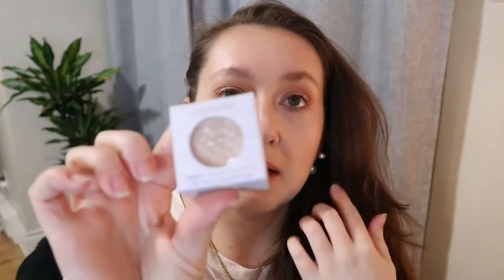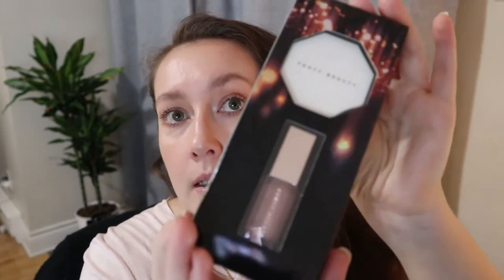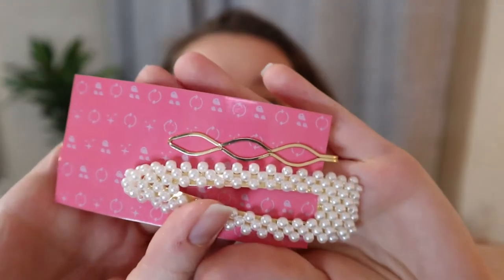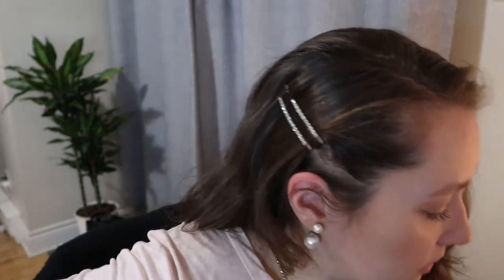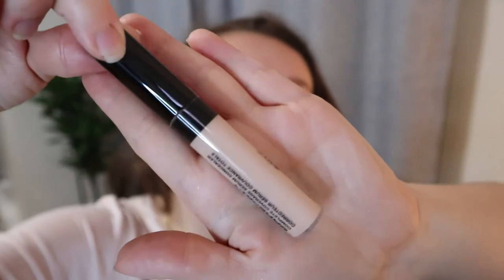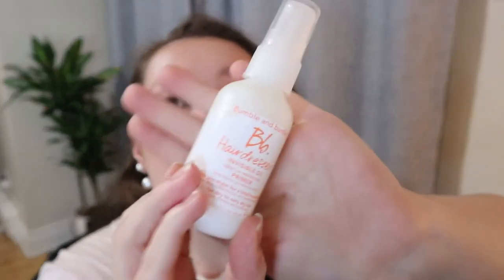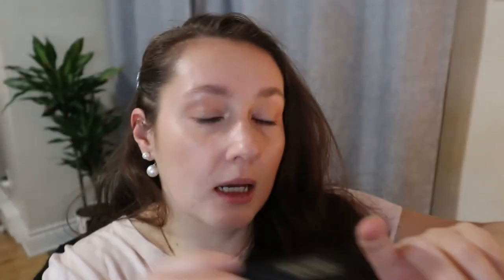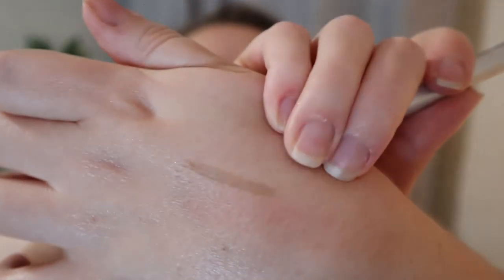HOLIDAY MAKEUP HAUL: Fenty Beauty, MAC, Sephora Favorites + More!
Hey guys! I think I found some pretty good deals. Let me know if you want more details on any of these products.

PRODUCTS MENTIONED:
ColourPop Super Shock Shadow in Ladybird ($7.97 CAD on Ulta's site, so I guess it wasn't a deal cause I paid $6 USD :p)
Too Faced Tutti Frutti - Fruit Cocktail Blush Duo in Apricot in the Act ($39.86 CAD on Ulta's site, but I found it for $12.99 at Marshall's!)
FENTY BEAUTY BY RIHANNA Bomb Baby 2 Mini Lip Gloss and Highlighter Set ($31)
MAC COSMETICS Starring You: Star-Dipped Face Compact in Light ($52)
CIATÉ LONDON Watermelon Burst Hydrating Primer ($43 doll hairs!?
SEPHORA FAVORITES Treat Yourself: Your Self-Care Essentials Set ($90, got it for $45, but it's sold out :( )